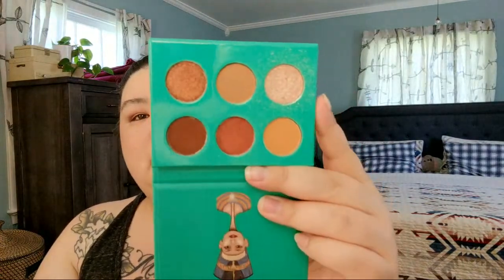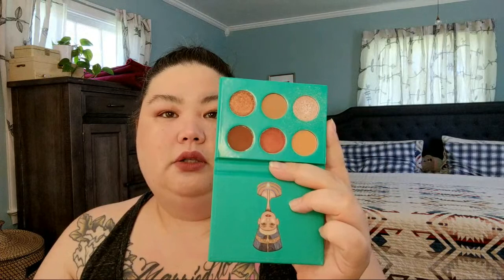GRWM & Palette Tour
Check out items from my video!

- Melt Cosmetics Gemini Palette
- Urban Decay Naked Heat Palette
- Urban Decay Naked Cherry Palette
- Bobbi Brown Face Base
- Tarte Chrome Paint Set
- Glossier Wowder
- Benefit Hoola Bronzer
- Ofra Highlighter
- Juvia's Place Nubian Palette

Come to my retreat!

Try Trunk Club with my link and get $50 in credit

My favs on Amazon

Save 15% at Superfithero.com:
Use code RADICAL

Try my favorite skincare and we both get $10 in credit from Tatcha!